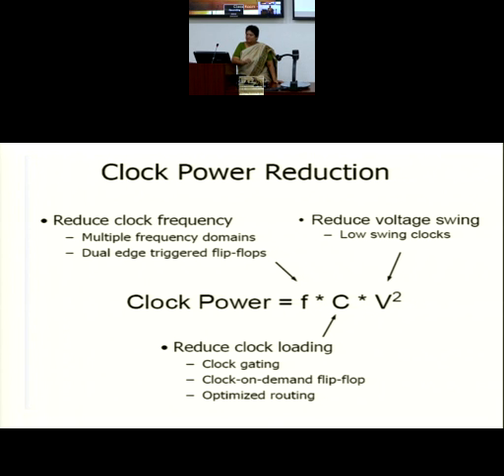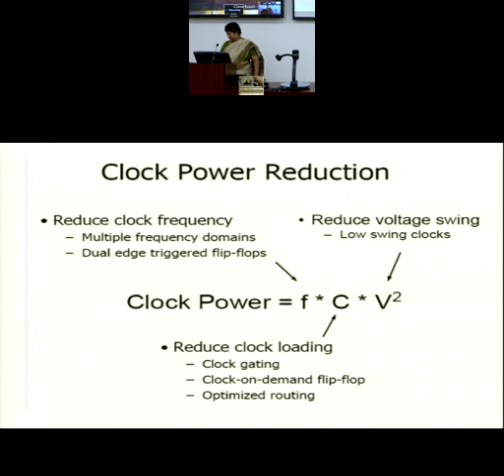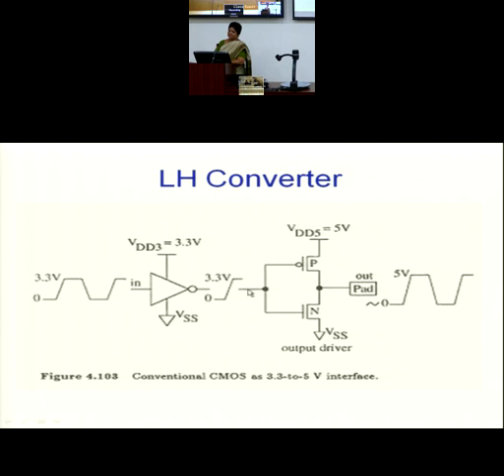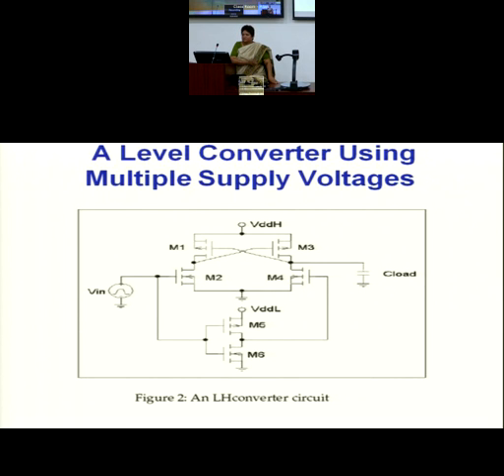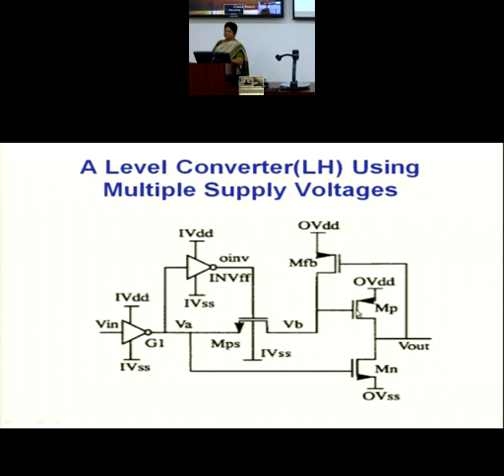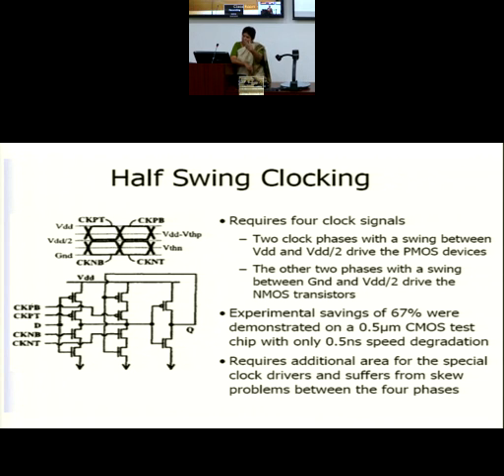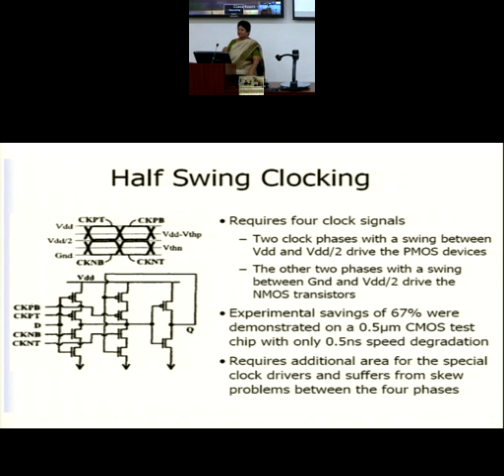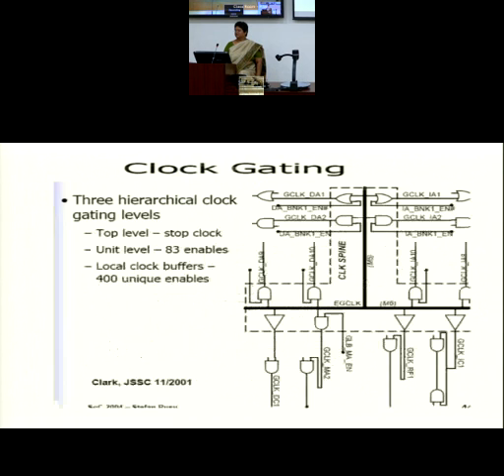low power clock distribution network